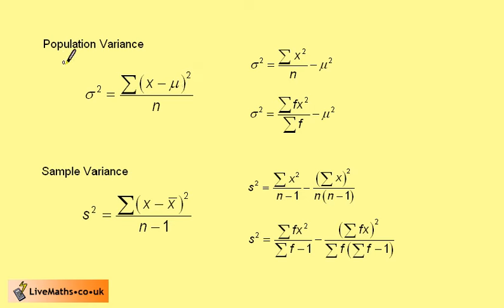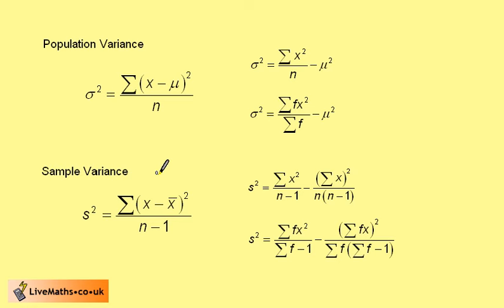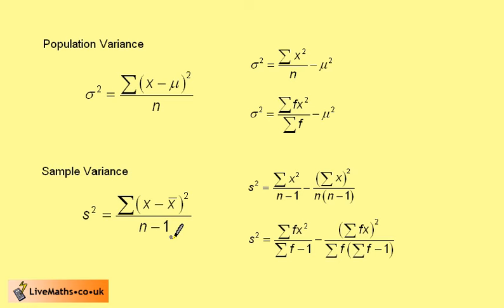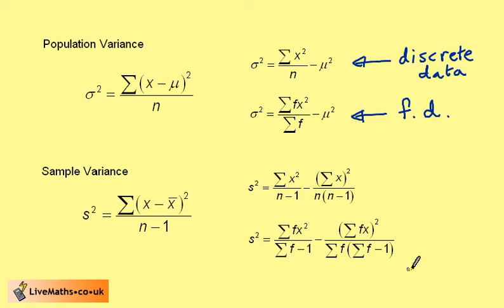Year 10A Variance eg2